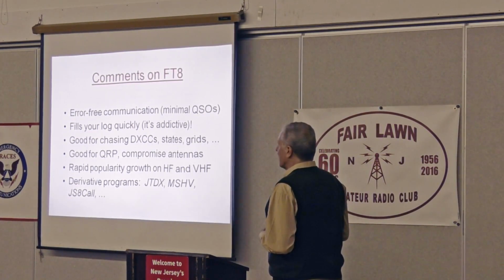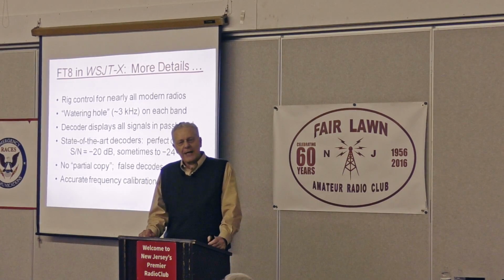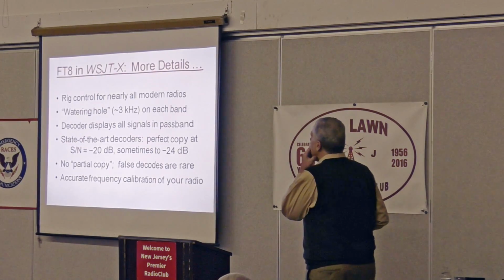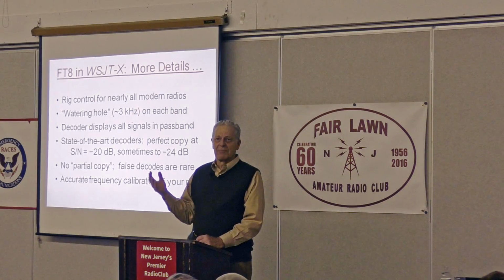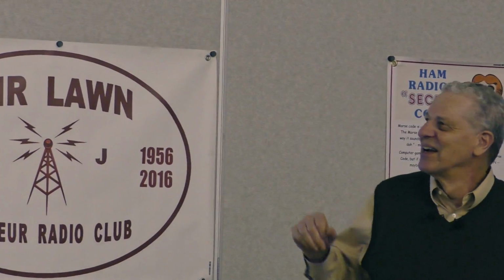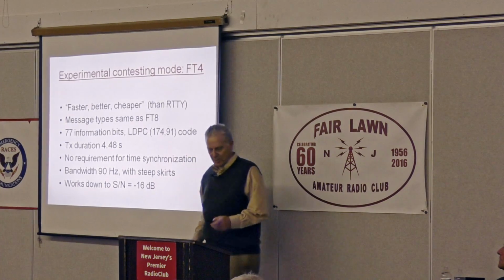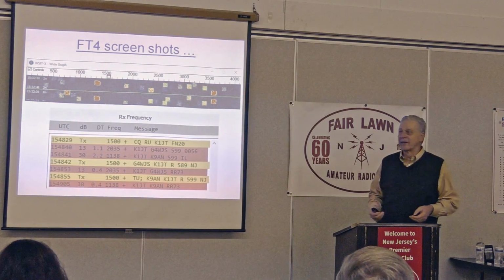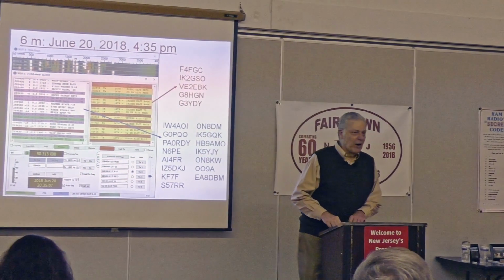Dr. Taylor - FT8 & Beyond: FT4 - Finale, this mode is 3x Faster than FT8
"Beyond FT8" - That would be FT4
AS RELEASED by Dr JH Taylor K1JT and Team, Steve (K9AN), and Bill (G4WJS)

"Soon after the "FT8 Roundup" held on December 1-2, 2018, we started serious work on a faster, more contest-friendly digital mode that can compete with RTTY-contesting QSO rates while preserving many of the benefits of FT8.  The result is FT4 -- a new digital mode specifically designed for radio contesting.

Over the past month a small group of volunteers have been conducting on-the-air tests of FT4.  The early tests were very successful and helped us to make a number of important design decisions.  We believe FT4 has considerable promise for its intended purpose.
We'll soon be ready for testing by a larger group.  If you might be interested in participating and offering your considered feedback, please read the descriptive document "The FT4 Protocol for Digital Contesting", posted here:

We plan to post downloadable installation packages for WSJT-X 2.1.0-rc5
on April 29, one week from today.  The document linked above includes
  - Instructions for installing WSJT-X 2.1.0-rc5 and FT4 configuration
  - Operating instructions for FT4
  - Basic description of the FT4 protocol, modulation, and waveform
  - Detailed sensitivity measurements for FT4 under a wide variety of simulated propagation
    conditions
  - Schedule for upcoming test sessions

Please consider helping us to make FT4 a successful mode for digital contesting

With best wishes and 73,
        -- Joe (K1JT), Steve (K9AN), and Bill (G4WJS)"

Joe Taylor was first licensed as KN2ITP in 1954, and has since held call
signs K2ITP, WA1LXQ,  W1HFV, VK2BJX and K1JT. He was Professor of
Astronomy at the University of Massachusetts from 1969 to 1981 and since
then Professor of Physics at Princeton University, serving there also as
Dean of the Faculty for six years and retiring in 2006.

He was awarded the Nobel Prize in Physics in 1993 for discovery of the
first orbiting pulsar, leading to observations that established the
existence of gravitational waves. After retirement he has been busy
developing and enhancing digital protocols for weak - signal communication
by Amateur Radio, including JT65, WSPR, and FT8. He chases DX from 160
meters through the microwave bands.